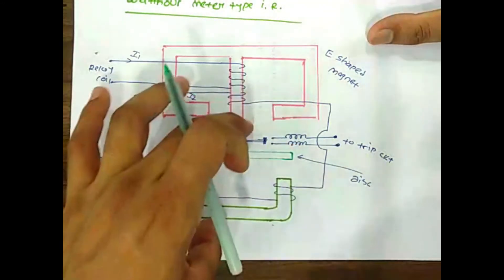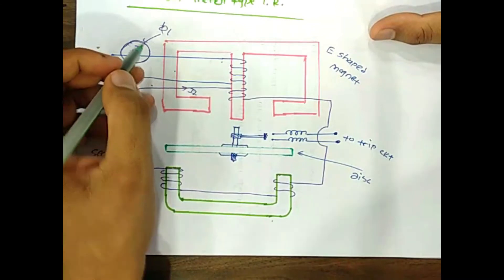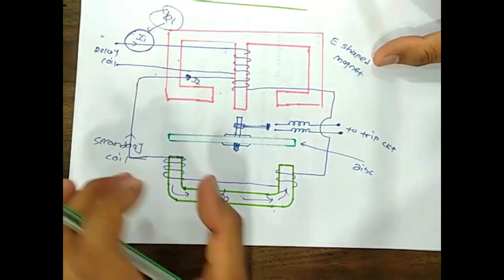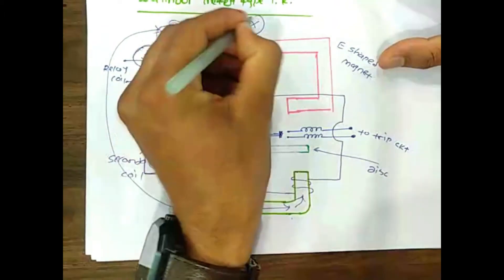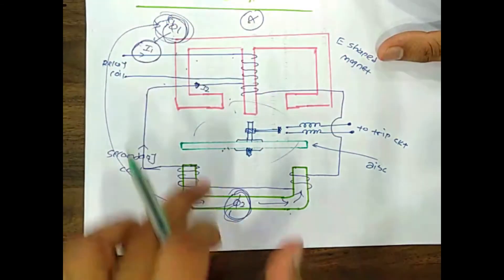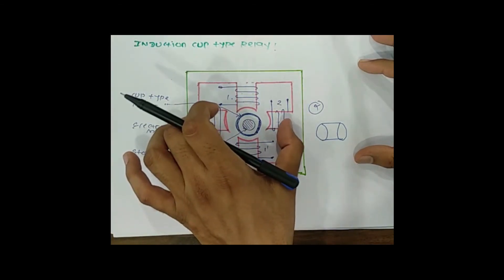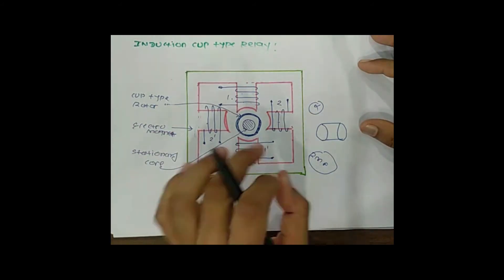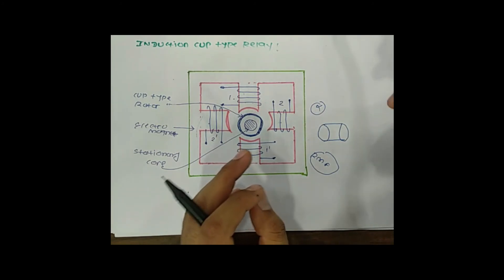CHAP 1 Part 8 Types of Induction Relays 2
Concept of Types of Induction Relays
1. Watt hour meter type
2. Induction Cup Type